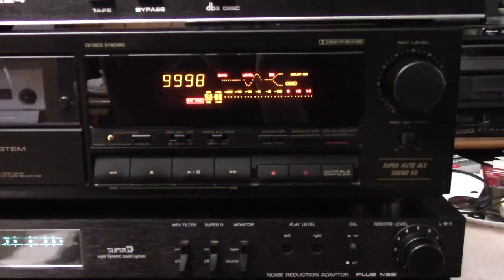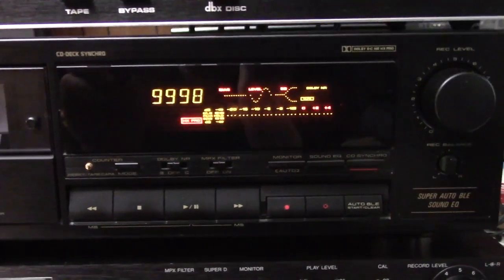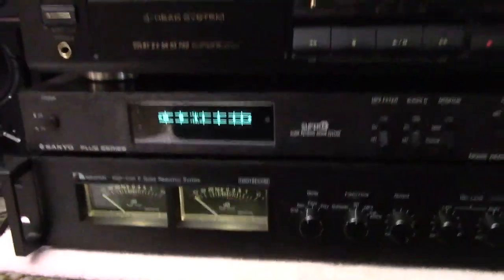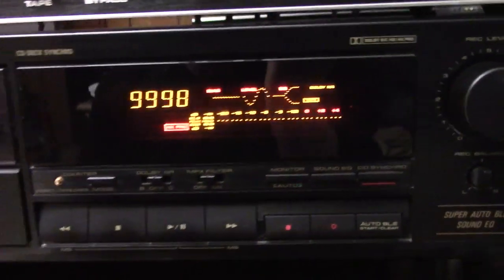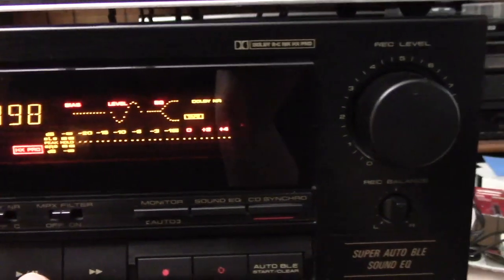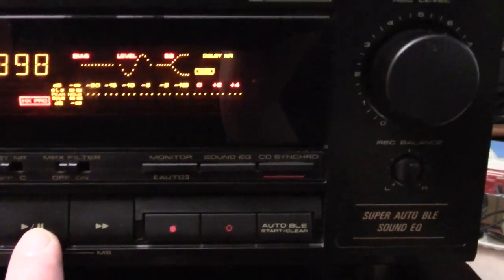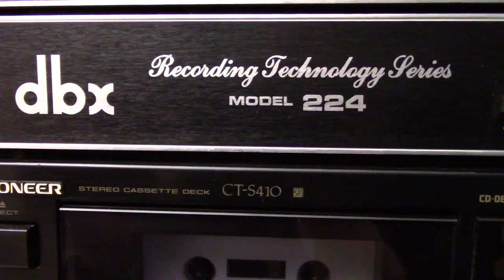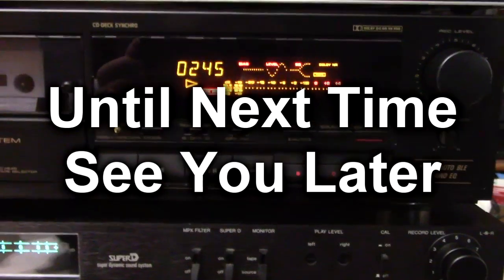Noise Reduction Experiment: How They Sound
Here is an experimental test of how different noise reduction systems treat the audio signal. What makes each system incompatible with each other? Well, they process using different analog algorithms. This video gives an aural demo of the ever so slight differences between Dolby B, C, Nakamichi High Com II, Sanyo Super D, and dbx type II.